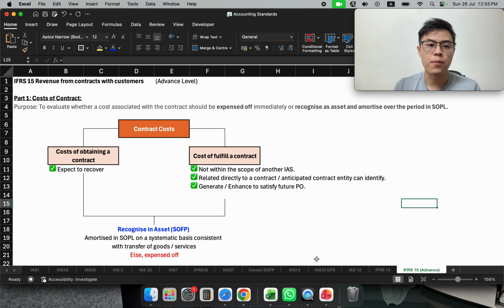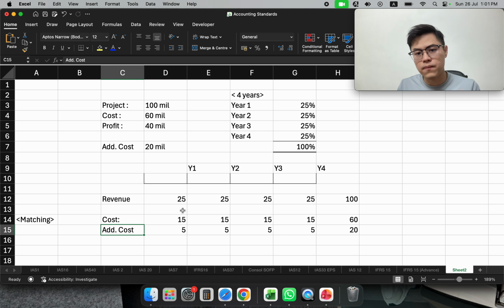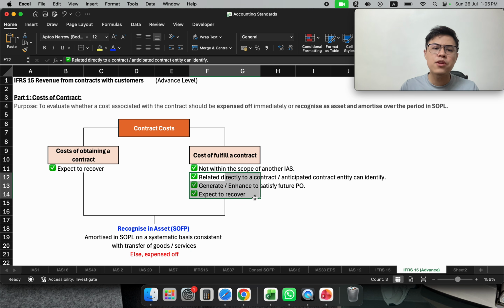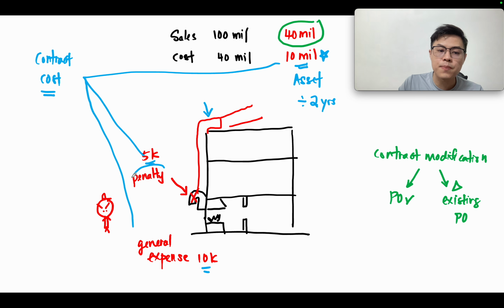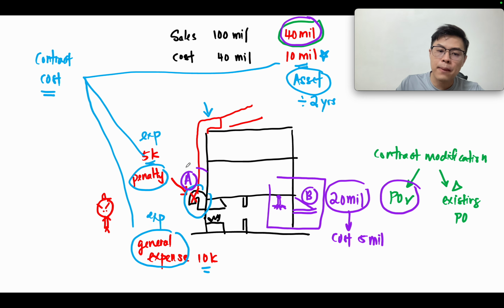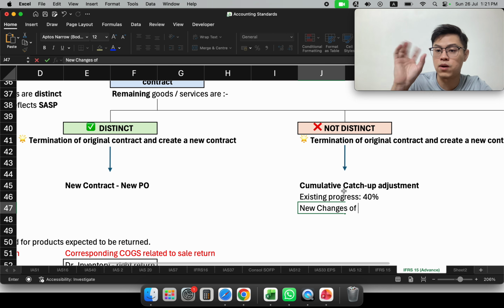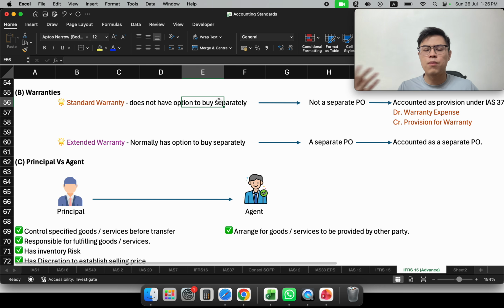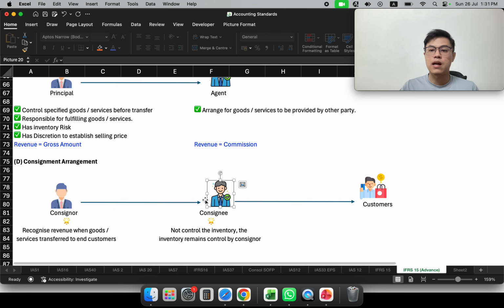IFRS 15 Revenue from contracts with customers (Advanced Level)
This video covers the advanced topics of IFRS 15, including contract costs, contract modifications, and specified guidance such as principal vs agent, consignment arrangements, warranties and rights of return.